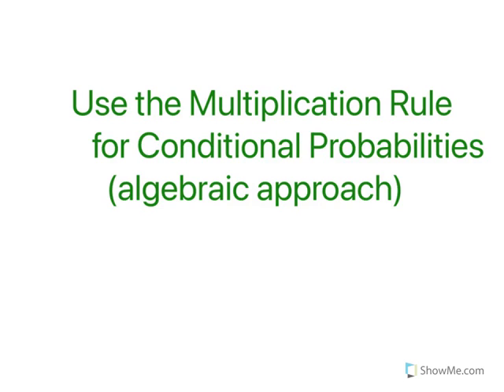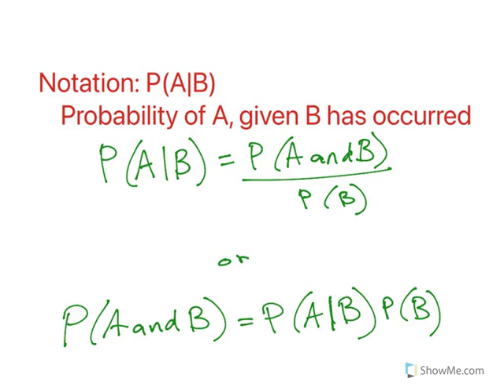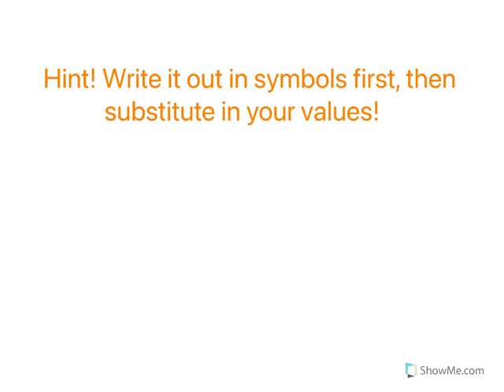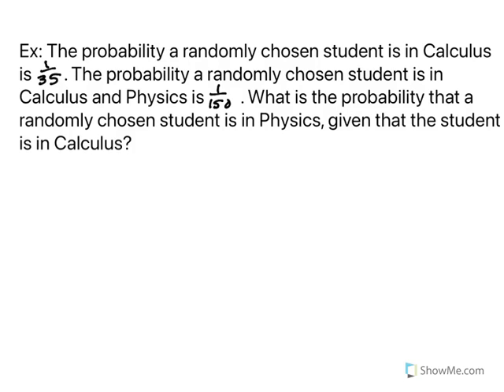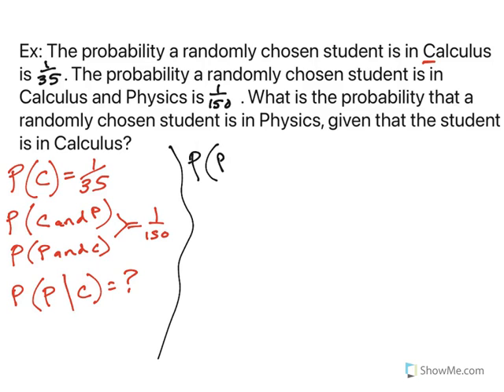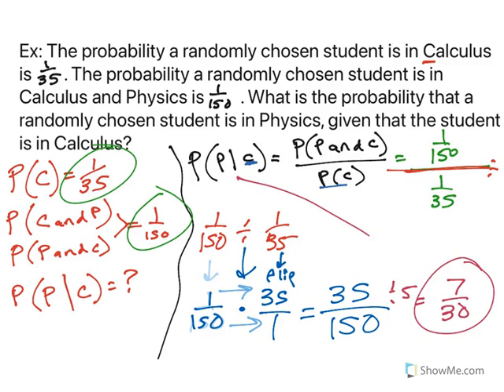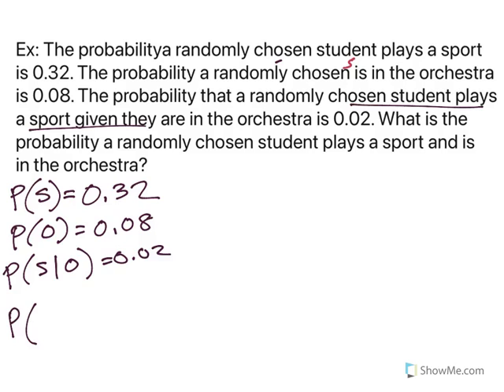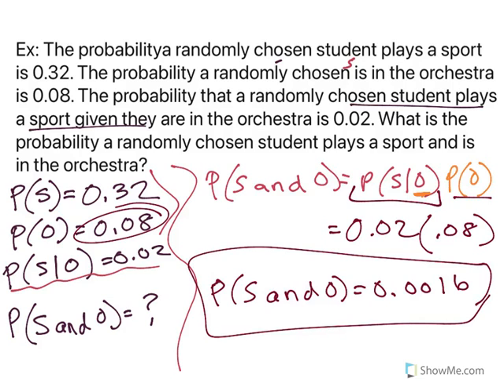Using the Multiplication Rule for Conditional Probabilities (Algebraic Approach)